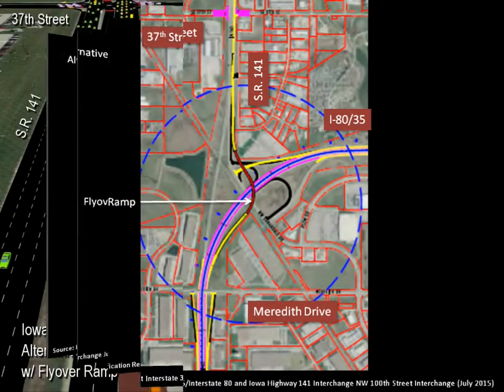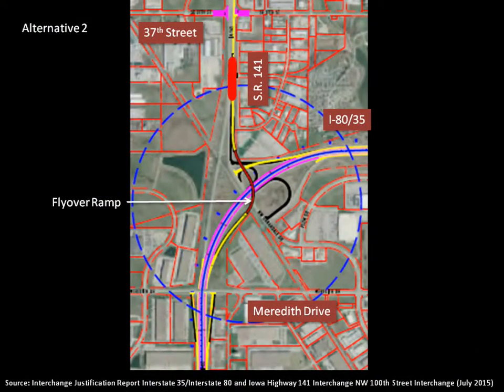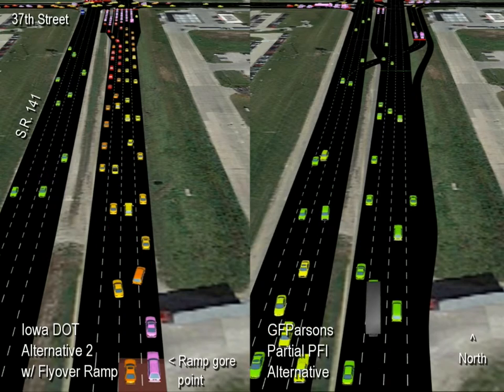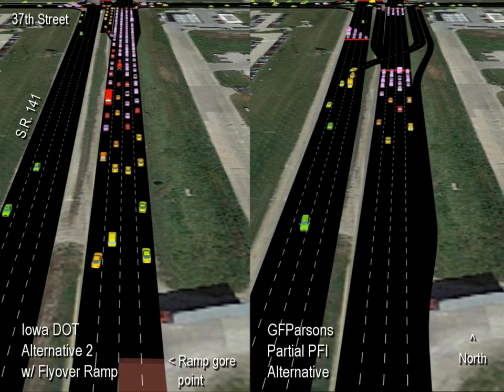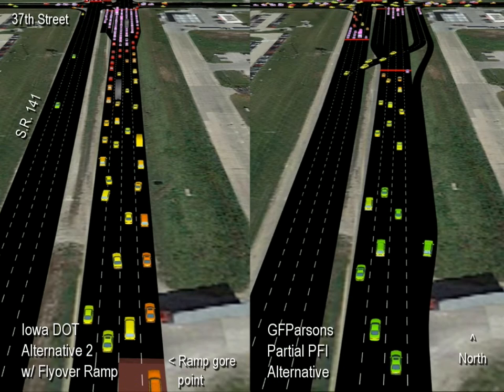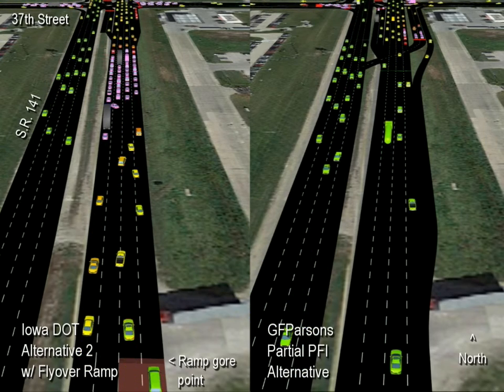PFI vs Flyover Ramp and Traditional Signal (Iowa DOT Interchange Project I-80/35 @ SR-141)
In this video, I will examine the Iowa DOT proposed flyover ramp design that will create I believe an unsafe traffic weave on SR 141 in Des Moines. The PFI alternative avoids this condition and saves over $15 million estimated.

Turn sound on to hear voice over presentation.

NOTES:

Traffic volumes used taken from the IJR for year 2040 PM peak hour. The PFI traffic uses the no-build no NW 100th Street interchange condition traffic. Alternative 2 with NW 100th Street interchange traffic used for the DOT alternative.

The traditional signal timing for the DOT alternative was optimized using Synchro software. The PFI signal was manually timed.

The simulations start at the 50 min. mark in the PM peak hour and run for 10 minutes. Both have the same VISSIM input parameters and same random seed.